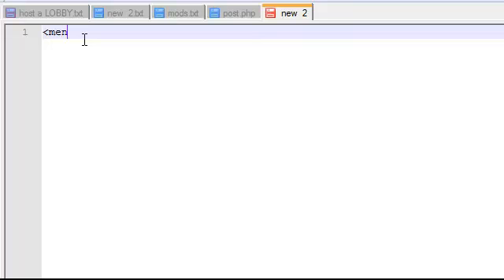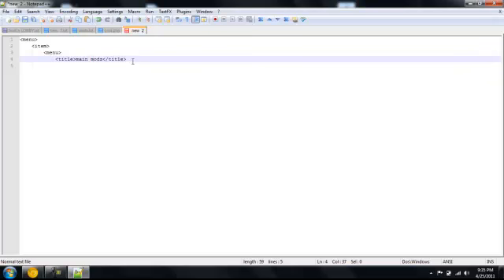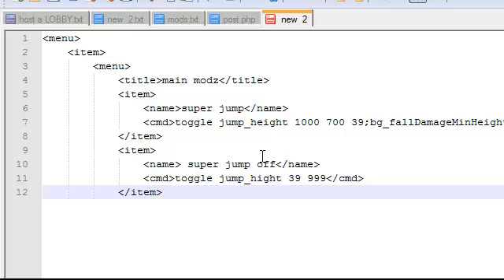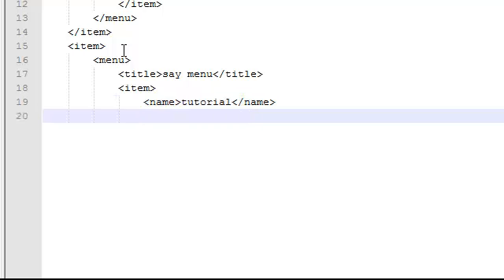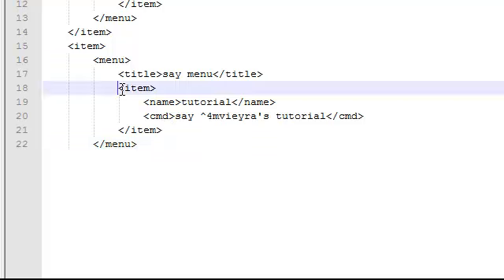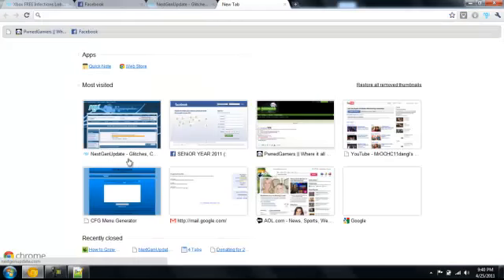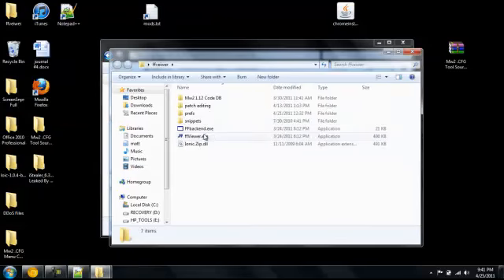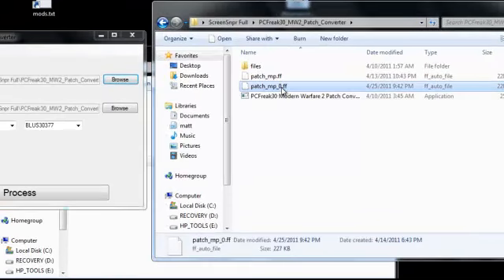How to create MW2 patch voice tut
hey guys this is how to create a moded patch for 1.12. hope you enjoy :D